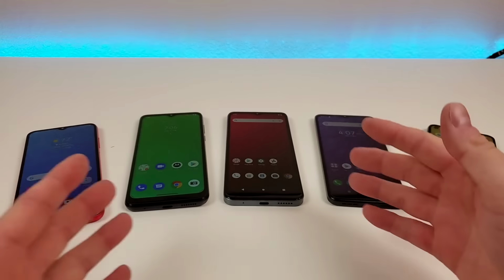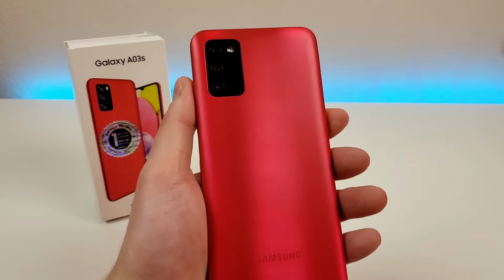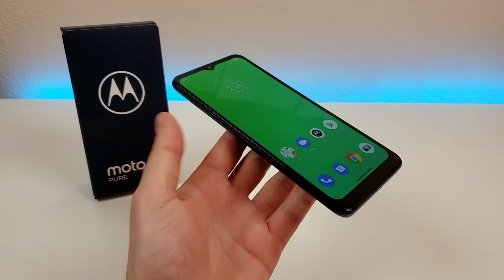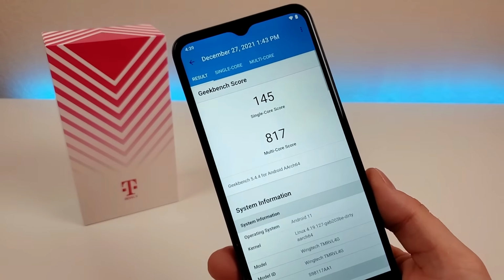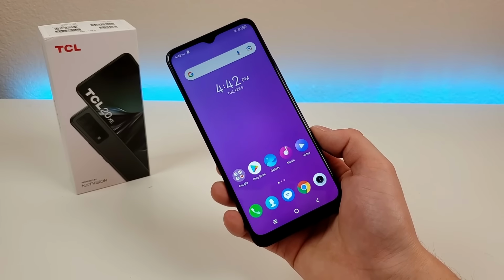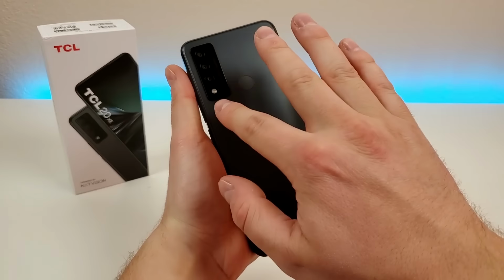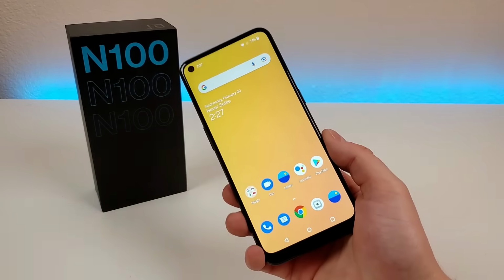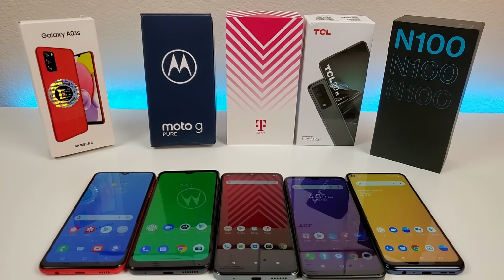Best Cheap Metro by T-Mobile/MetroPCS Smartphones! (Updated for 2022)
Here's my top picks for Metro by T-Mobile budget smartphones. What do you think?
🛒 Galaxy A03s
🛒 Moto G Pure